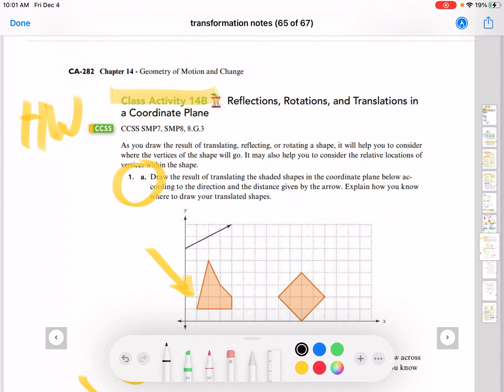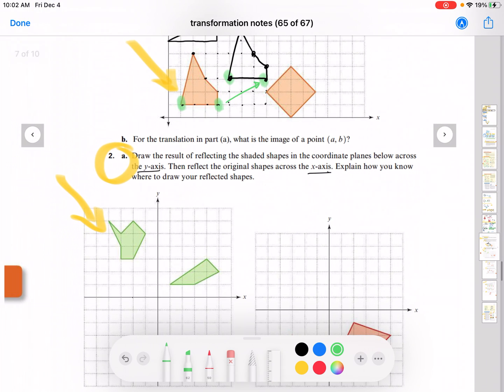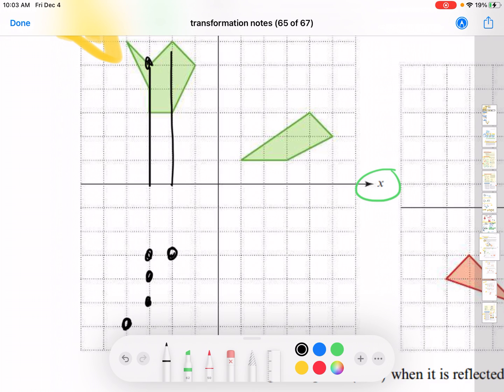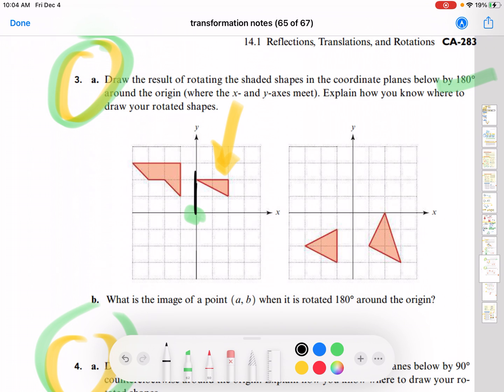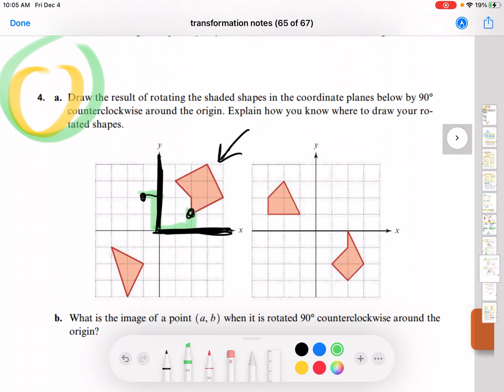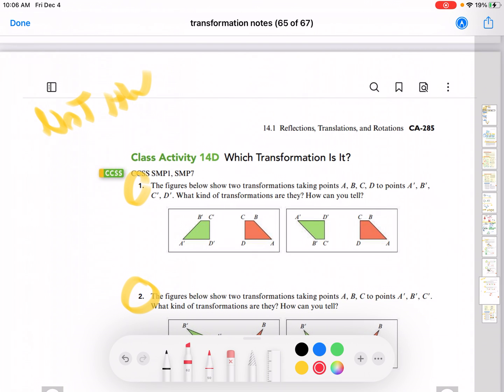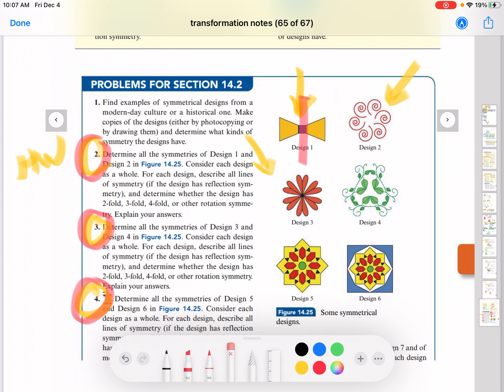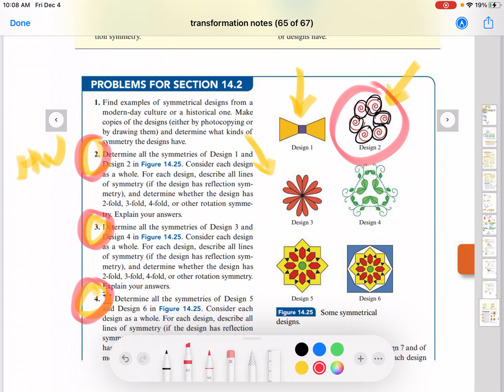Math 14- transformations part 2